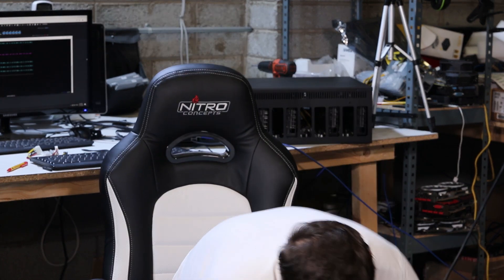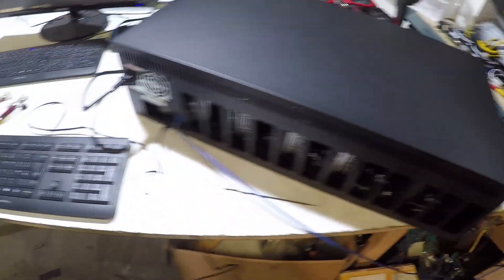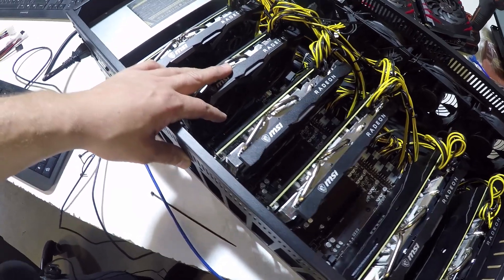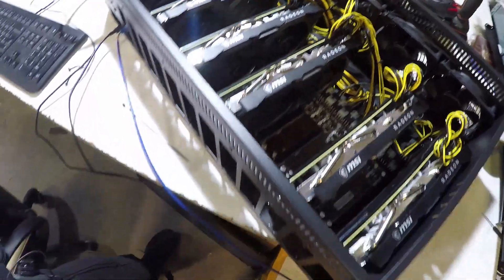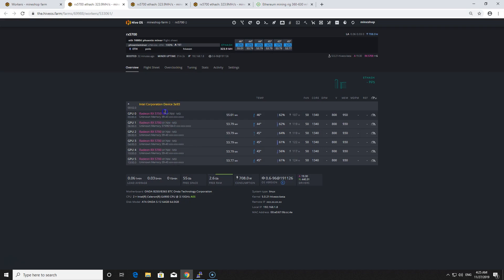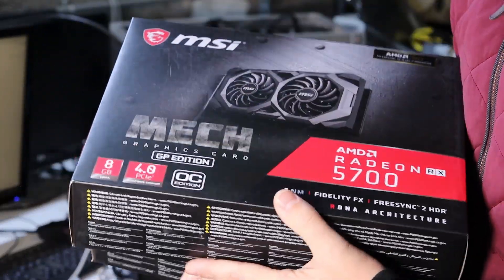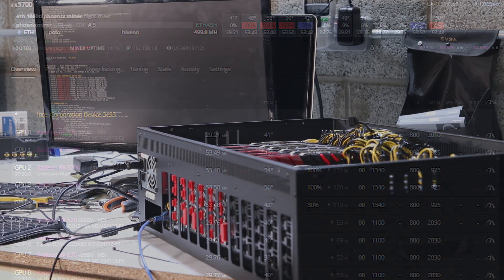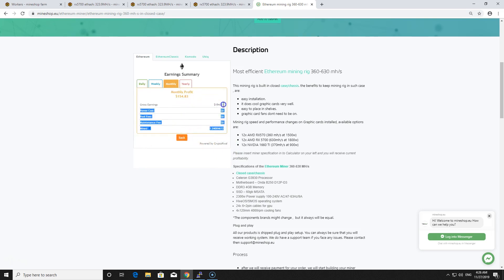500 mh/s 🔔 Ethereum mining rig RX5700XT vs RX5700 vs RX570 !?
500 mh/s 🔔 Ethereum mining rig RX5700XT vs RX5700 vs RX570 !?

500 mh/s 🔔 Ethereum mining rig RX5700XT vs RX5700 vs RX570 !?